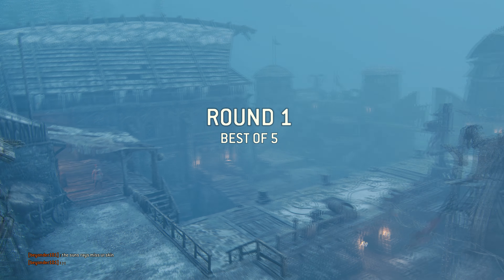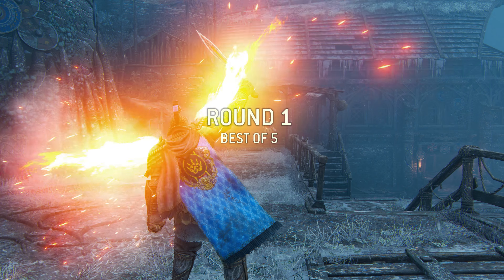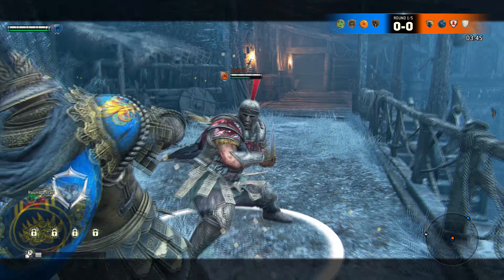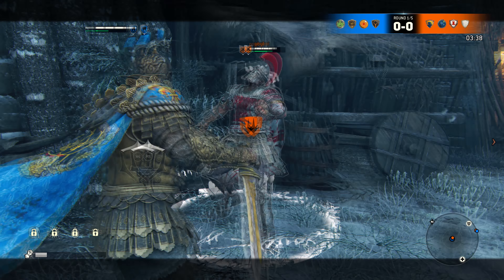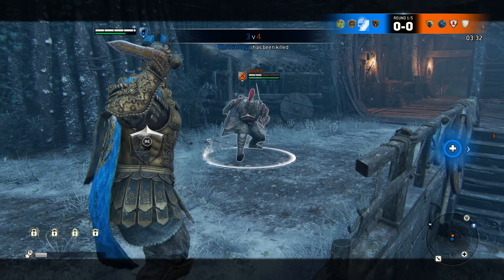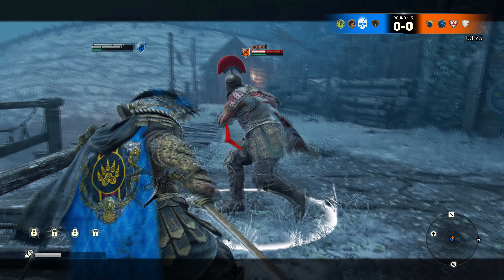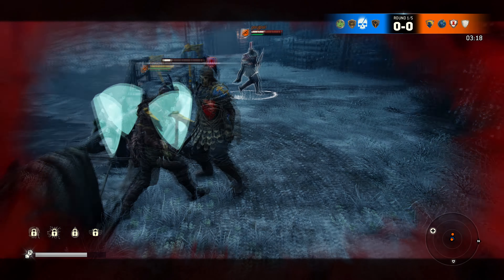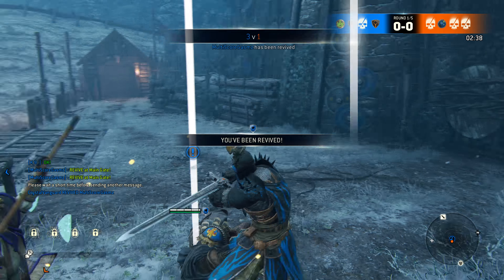EPIC SAVE! Centurion -For Honor- 4v4 Elimination (4k-Gameplay) Ep.5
FINALLY!? Rep. 4 Centurion!!! This was the last match of the night for me and I pulled off an EPIC SAVE bringing my team to a 3-0 victory in Elimination. Never underestimate the Centurion ;) If you enjoyed the video please let me know if you guys would be interested in a more in-depth video on the Centurion, his main purpose and how to master the hero as a whole!

***PLEASE LIKE AND SUBSCIBE***

May 16th, 2017 marks the official start of season 2 in For honor and with that comes many new changes and additions to the game. The Centurion, Rome's mightiest warrior comes alive in the new DLC and brings to the table one of the toughest and hard hitting heros For Honor has seen to date!

-Asus Maximus IX Code
-Samsung NVMe SSD 960 EVO m.2 (250&500gb)
-TridentZ RGB 32gb DDR4 RAM
-intel-i7 7700k
-EVGA 1300G2